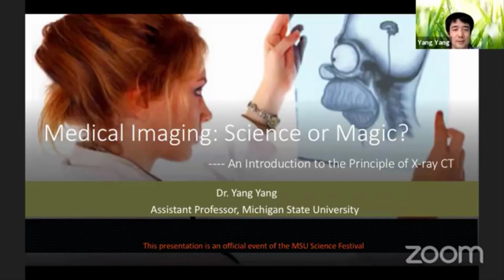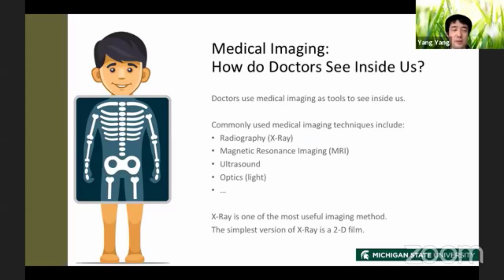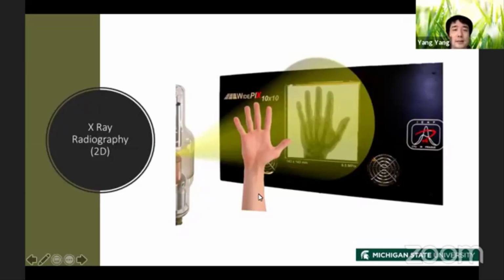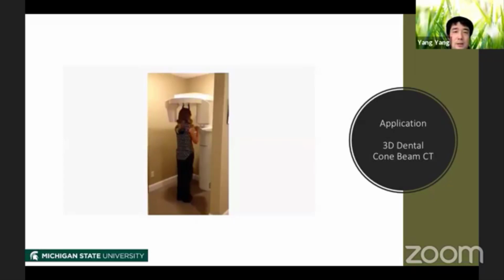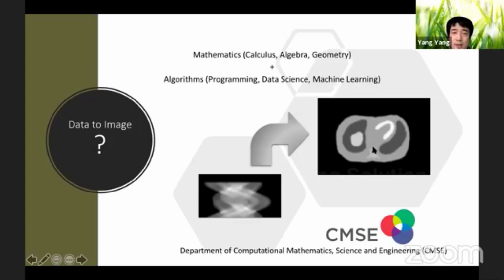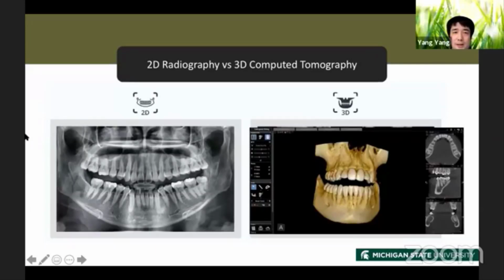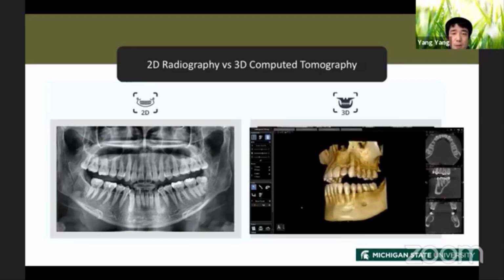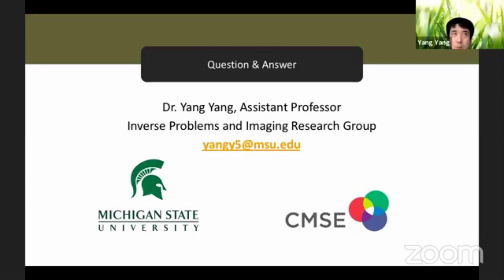Science or Magic: How do doctors see inside us?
Have you ever wondered how doctors can see inside us? Come learn about modern medical imaging techniques and discover the science behind the magic of these powerful tools. We will demonstrate the physical principles behind some modern medical imaging techniques such as CT scan and optical tomography and the mathematical problems we must solve to generate images for doctors to use.

Presented by:

Yang Yang, Assistant Professor, Computational Mathematics, Science and Engineering, MSU